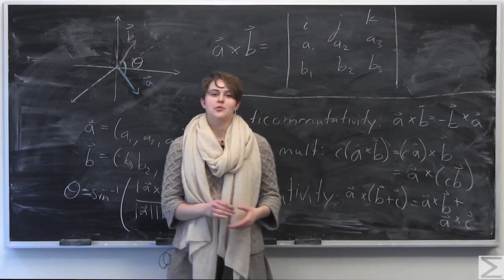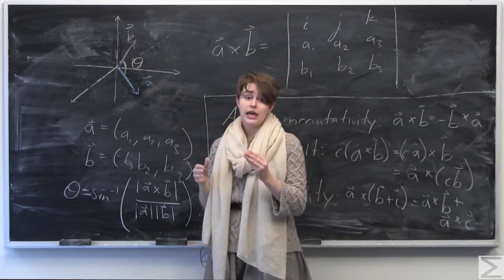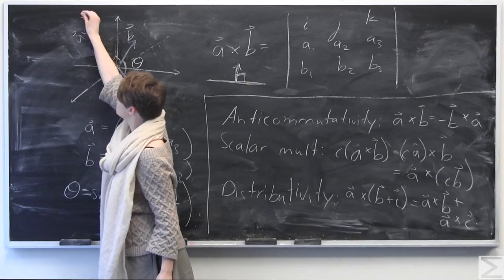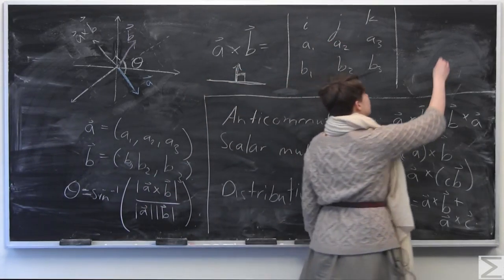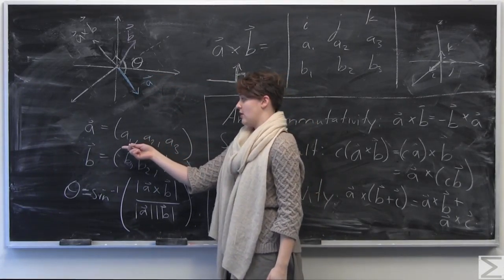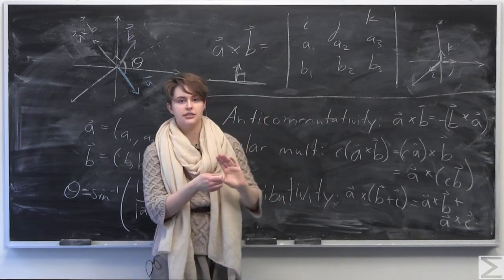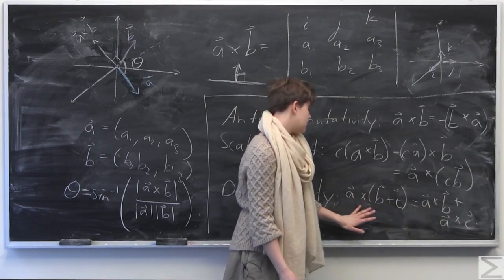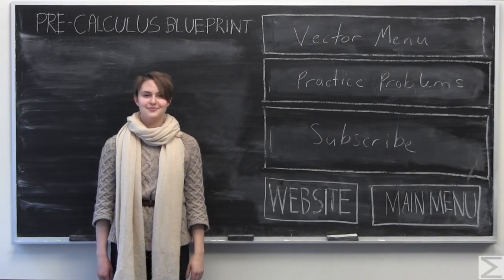Pre-Calculus Blueprint: Cross Product